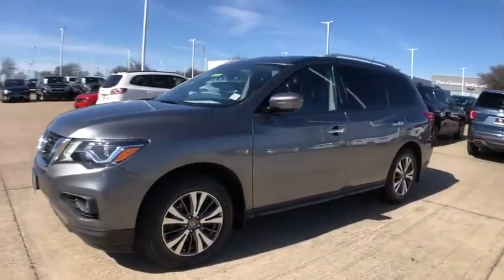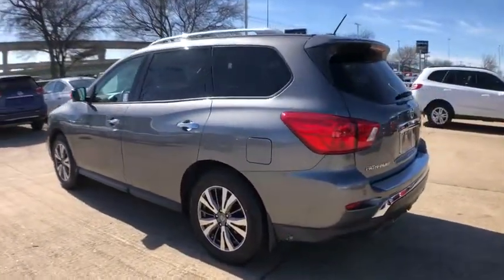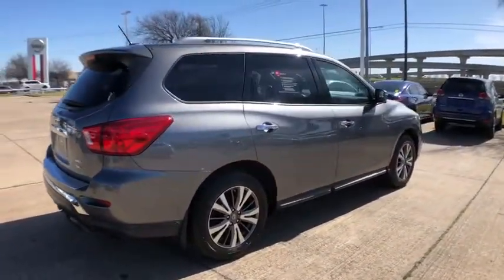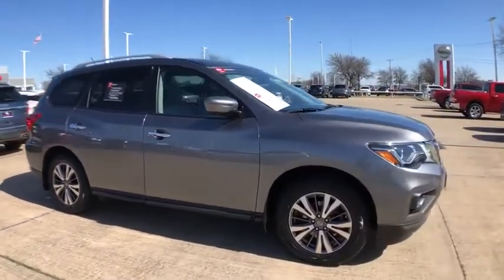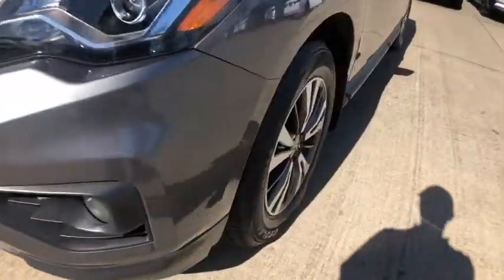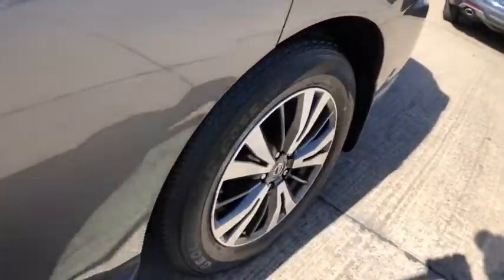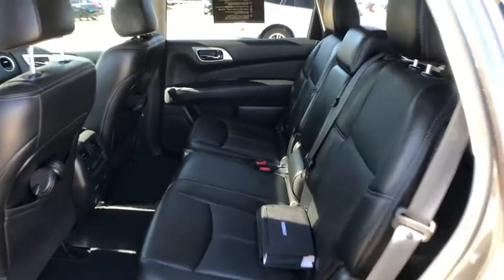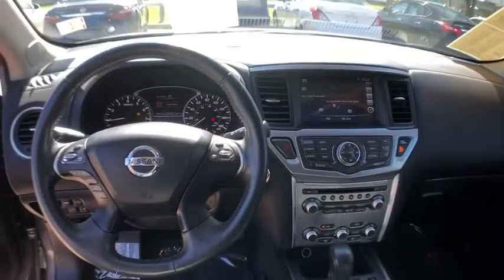2017 Nissan Pathfinder Mckinney, Frisco, Plano, Dallas, Fort Worth, TX HC656885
Gun Metallic Used 2017 Nissan Pathfinder available in McKinney, Texas at Nissan of McKinney. Servicing the Frisco, Plano, Dallas, Fort Worth, TX area.